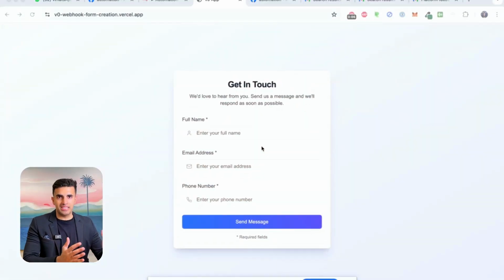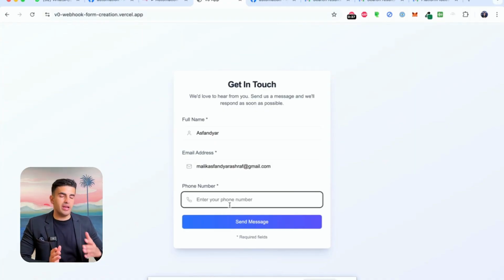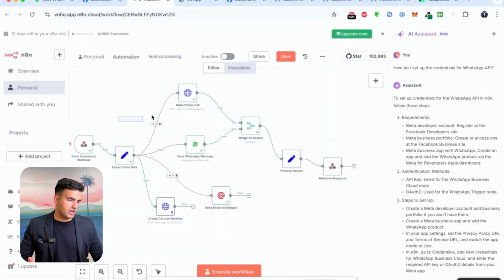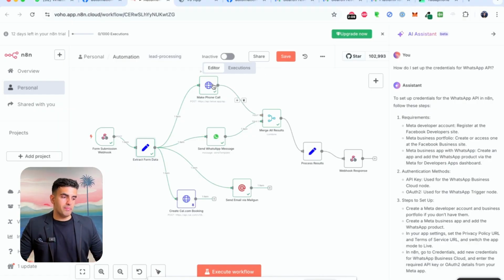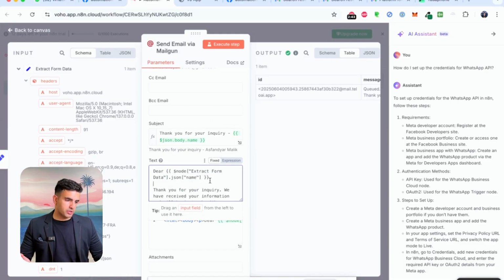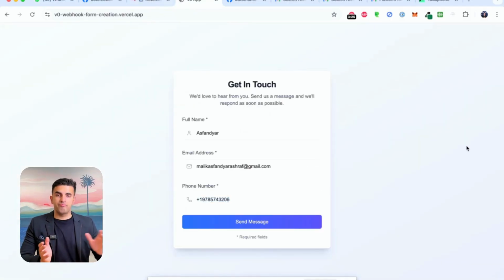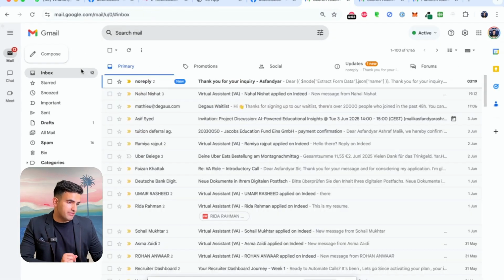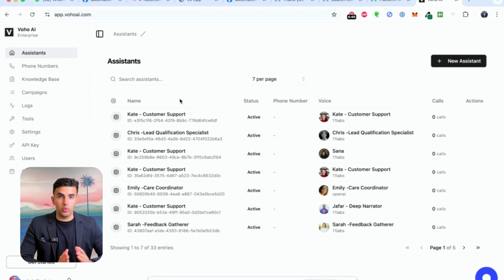Why Every Website Needs This Simple Automation! and you can sell for 2k$/month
📖  Summary

Sell this AI Automation which every business needs

If we haven’t yet before - Hey 👋 I’m Yar. I have many successful startups and right now building AI Voice Agents

Hi 👋 I'm Yar. I make money with automation & teach others how they can too.

I'm not the best in the world, nor are my accomplishments the most impressive—but some people think I have interesting things to say.
You'll find marketing guides, Make.com guides, Voho guides,  Zapier guides, n8n Guides, sales guides, and really anything I find interesting on a day-to-day basis.